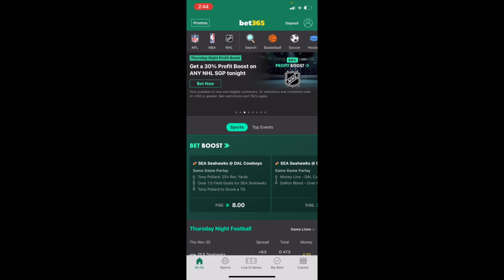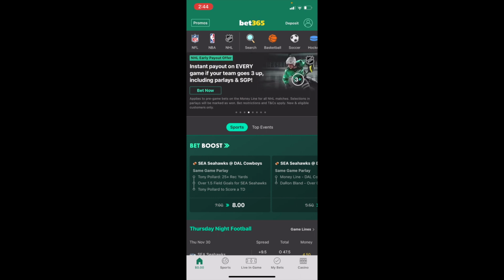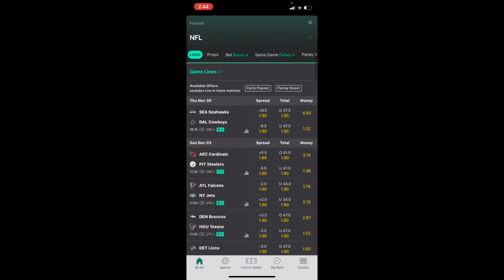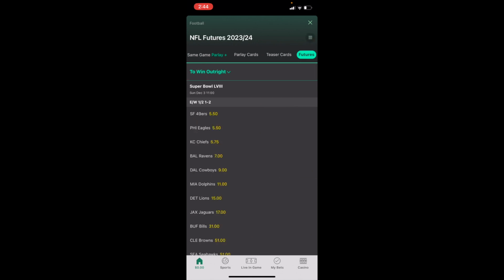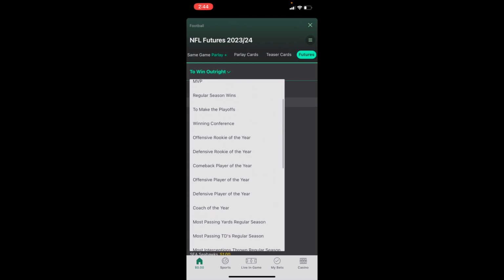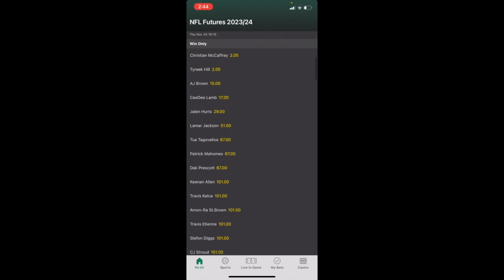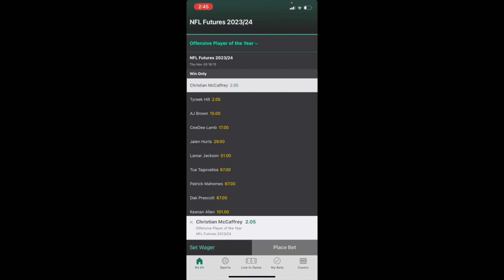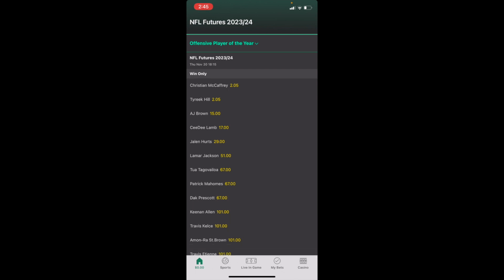How To Place An NFL Offensive Player Of The Year Futures Bet On Bet365 | Step By Step Guide - bet365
Get ready to place your NFL Offensive Player of the Year futures bet on Bet365 with this in-depth tutorial. Ideal for football betting enthusiasts and fans looking to engage in NFL futures betting. This step-by-step guide simplifies the process on Bet365, making your sports betting experience both enjoyable and strategic.

How To Place An NFL Offensive Player Of The Year Futures Bet On Bet365 | Step By Step Guide - bet365 tutorial

Step 1: Log Into Your Bet365 Account

Access Bet365: Visit the Bet365 website or open the Bet365 app. Ensure you're logged into your account.
Sign Up if New: If you don’t have a Bet365 account, go through the registration process to set one up.

Step 2: Ensure Adequate Funds

Check Account Balance: Confirm you have sufficient funds in your Bet365 account for betting.
Deposit if Needed: If your balance is low, deposit funds using Bet365’s available payment methods.

Step 3: Locate NFL Futures Betting Section

Find NFL Markets: In the sports betting section of Bet365, navigate to the NFL markets.
Understand Futures Betting: Familiarize yourself with futures betting, particularly for the NFL Offensive Player of the Year market.

Step 4: Select the Offensive Player of the Year Market

Choose the Market: Locate and select the option for betting on the NFL Offensive Player of the Year.
Evaluate the Candidates: Review the list of players and their associated odds for the award.

Select a Player: Choose the player you believe will win the Offensive Player of the Year award.
Enter Your Wager: Input the amount you wish to bet in the bet slip.

Step 6: Follow the NFL Season

Monitor Player Performances: Keep track of the selected player’s performance throughout the NFL season.
Stay Updated on Your Bet: Regularly check the status of your bet on Bet365.